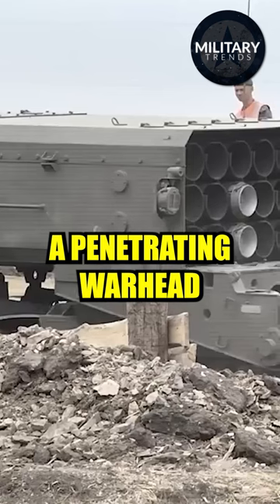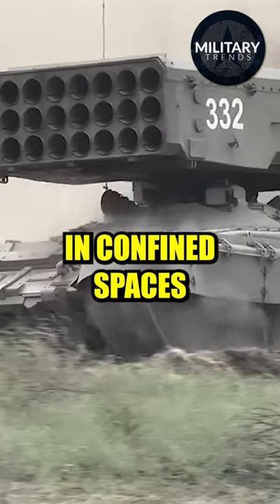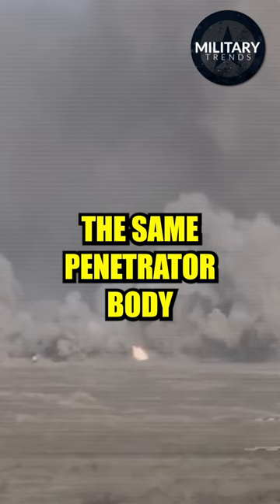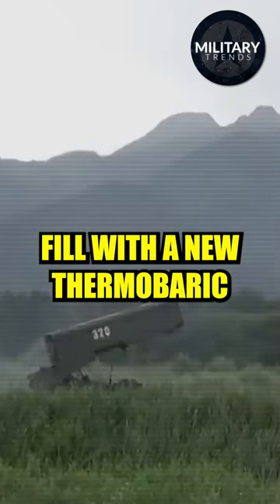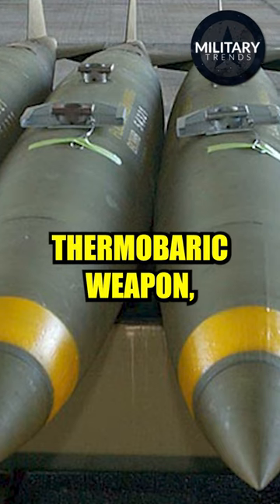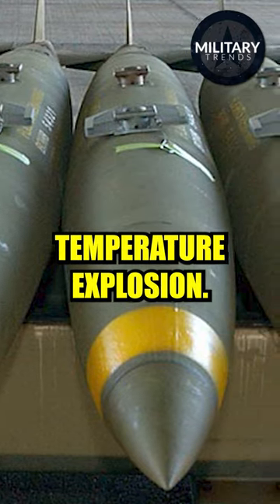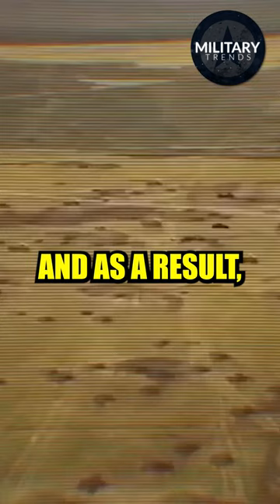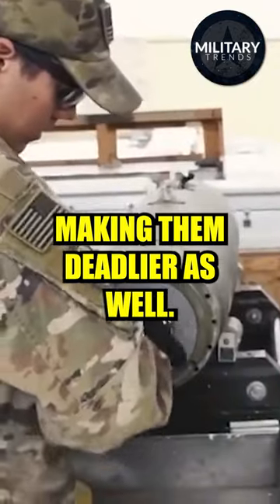Thermobaric Vacuum Bomb BLU-118/B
The BLU-118/B, also known as the Thermobaric Vacuum Bomb, is a type of air-delivered bomb that is designed to generate a large explosion with a high pressure shockwave. It works by mixing fuel and an oxidizer into a highly flammable cloud, which is then detonated. The resulting explosion creates a high-pressure shockwave that is capable of causing significant structural damage to buildings and other structures. Additionally, the vacuum effect created by the explosion can also cause lethal injuries to people within the affected area. The BLU-118/B has been used by the United States military in various conflicts, including the war in Afghanistan.